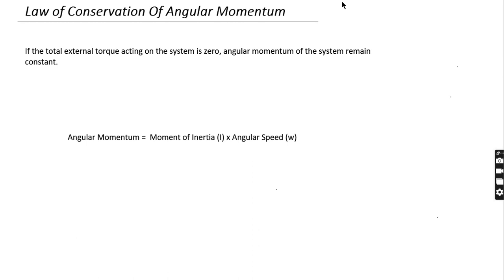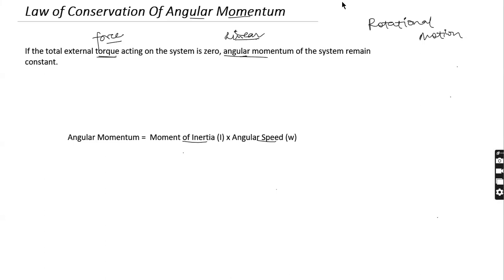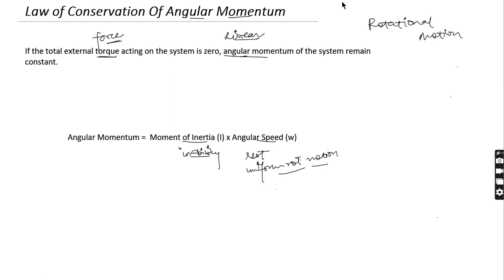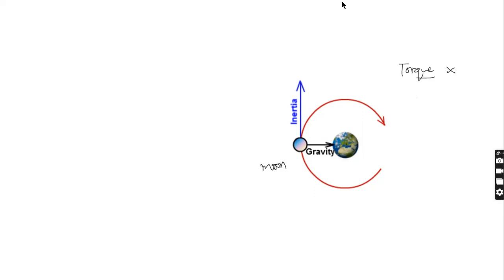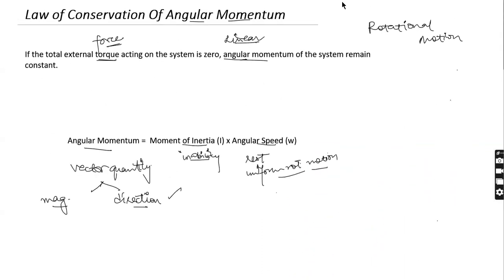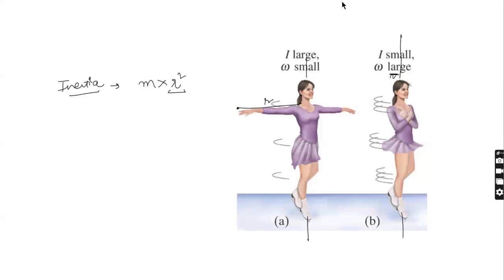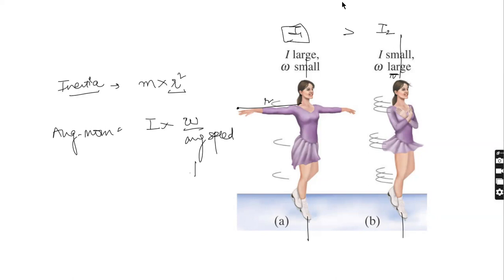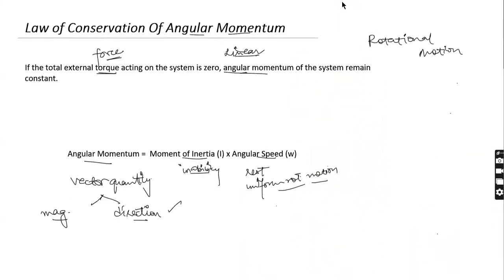Law of Conservation of Angular Momentum